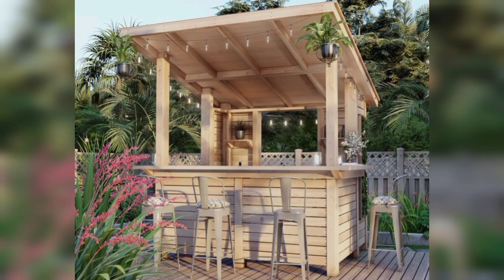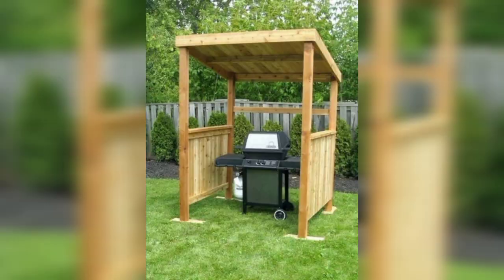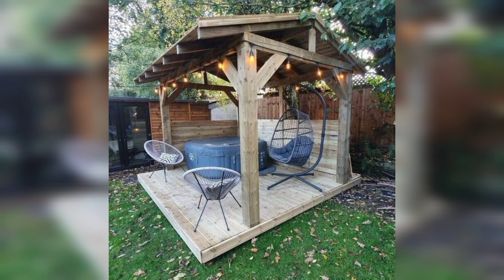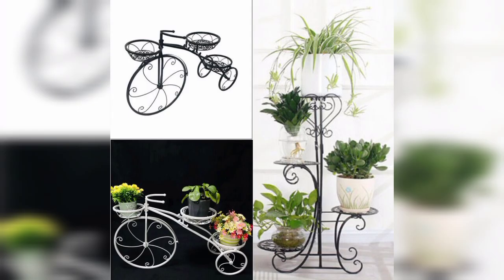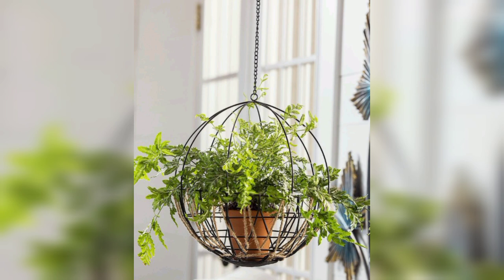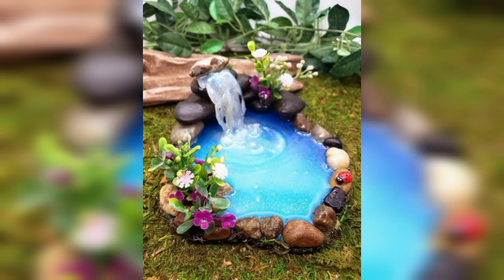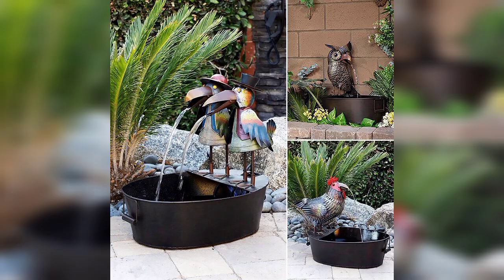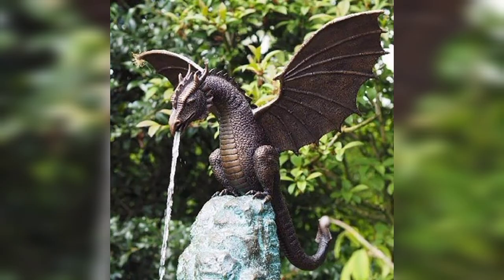30 most Demanding Rustic Garden Ideas| Vintage Garden Decorations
brick patio
stone patio
flagstone patio
how to lay brick patio
how to lay flagstone patio
30  most Demanding Rustic Garden Ideas| Vintage Garden Decorations
garden decorating ideas
landscaping ideas
garden decorating ideas on a budget
unique rustic garden decorating ideas
rustic garden decorating ideas
Vintage Garden Decorations
Rustic Garden Ideas
Most Demanding
Garden Ideas
Rustic Garden
Vintage Garden
rustic decor
vintage decor
styled life
latest
trending
vintage style
recycling
flea market
drift stores
reuse old kitchen pots
garden decor
garden designs
vintage garden decorating ideas